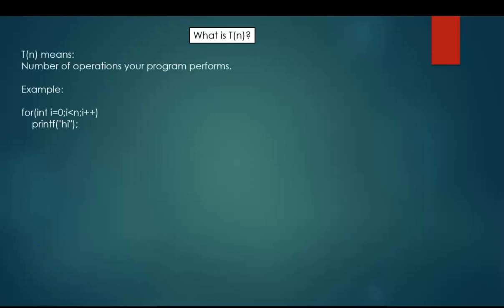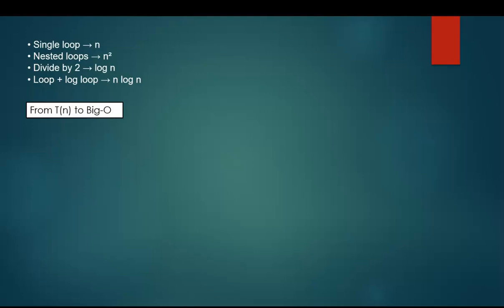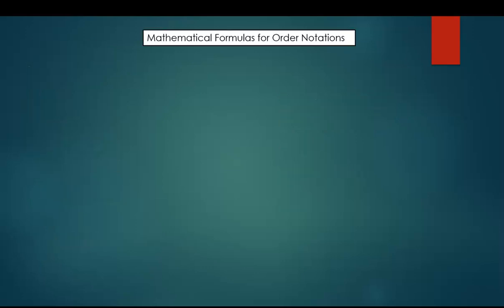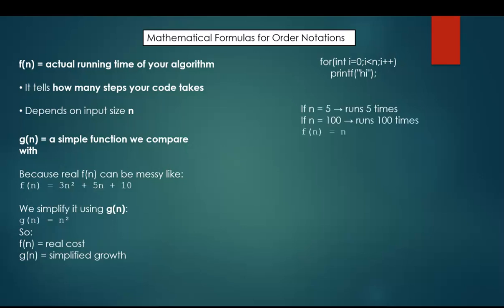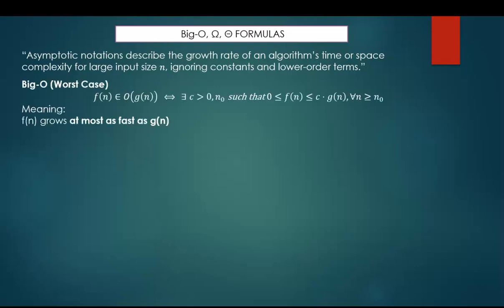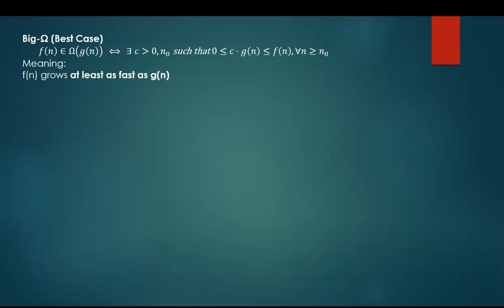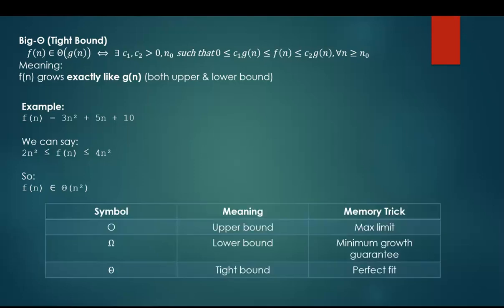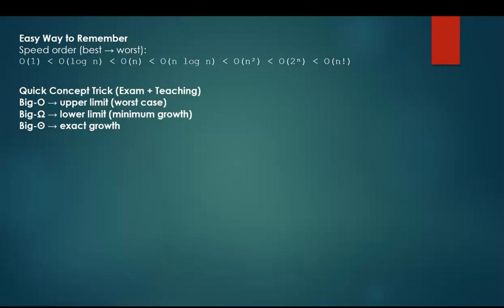Asymptotic notations made easy | Data Structures Tutorial for Beginners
DSA- asymptotic notations